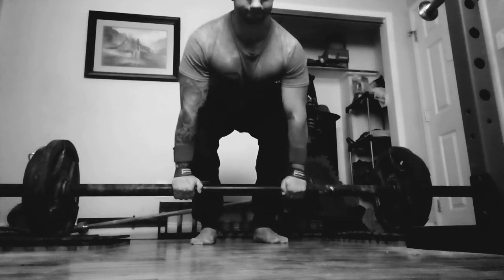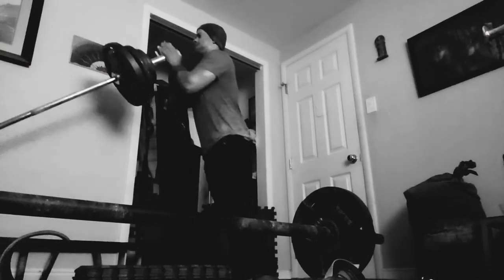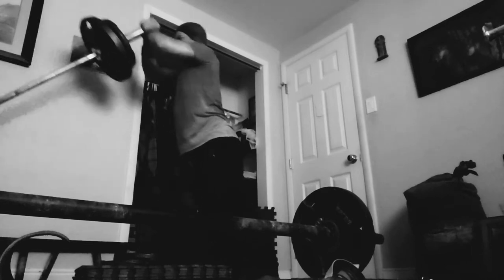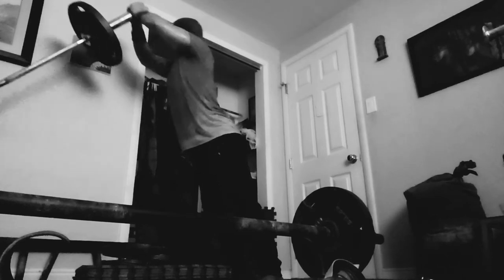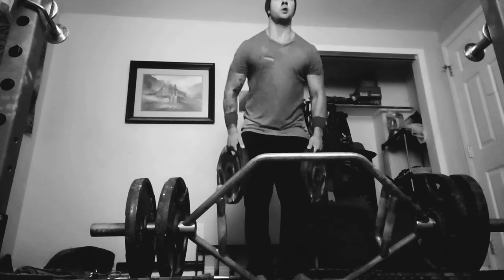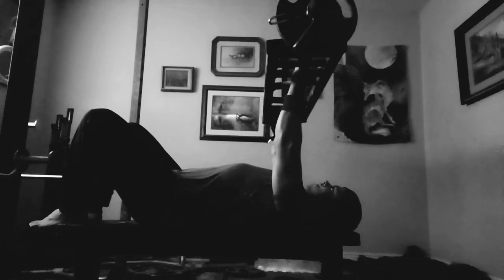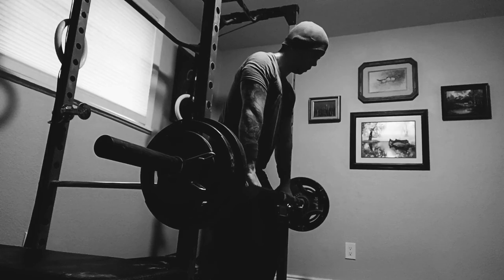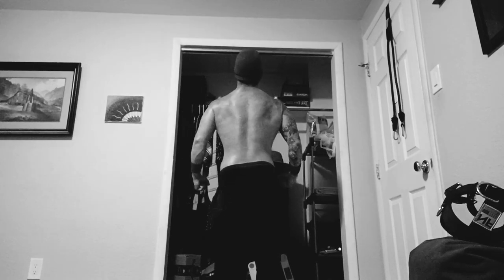High Volume Full Body Workout!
Hope you guys enjoyed the commentary, today was a great session!

0:00 Pendlay Row
0:35 T-Bar Row
1:11 Landmine Press
4:05 Trap Bar Deadlift
5:07 Band Work
5:23 Side Laterals
5:46 Curls
6:08 Obliques
6:29 JM Press
6:57 Crunches
7:09 Axle Holds
7:30 Neck

I am just some random guy. Please don't use any information found here and hurt yourself. Do everything at your own risk.